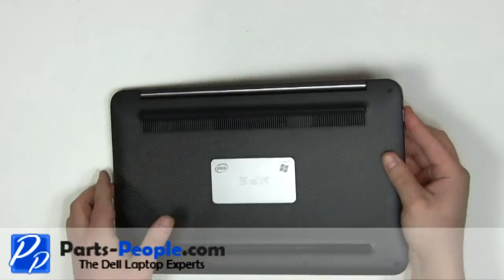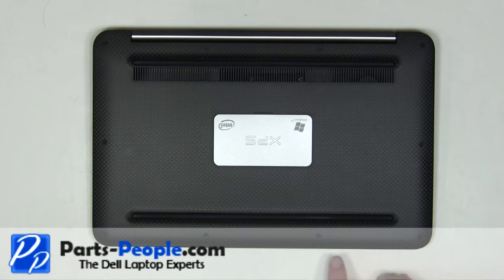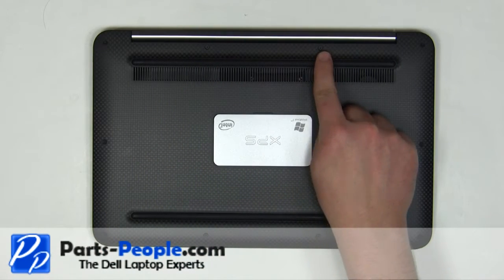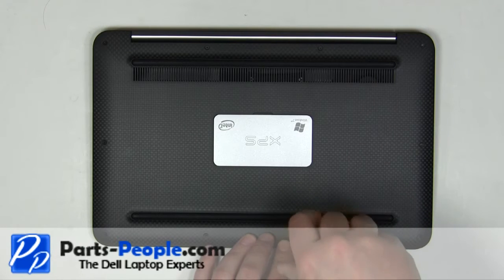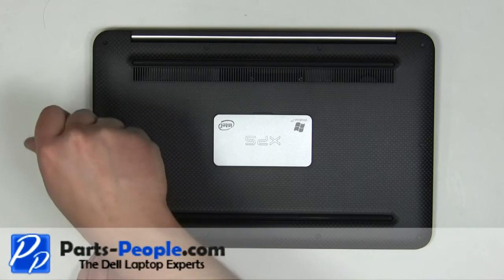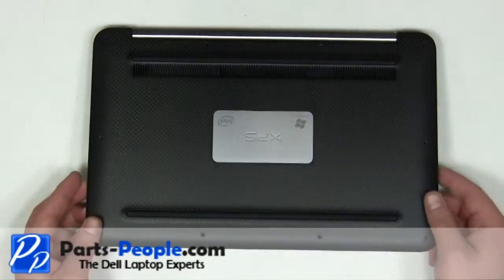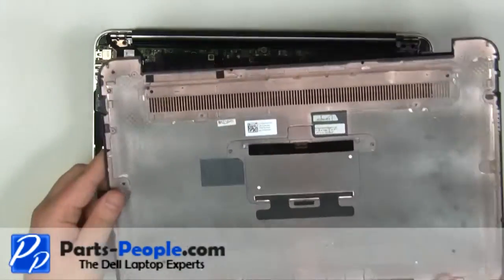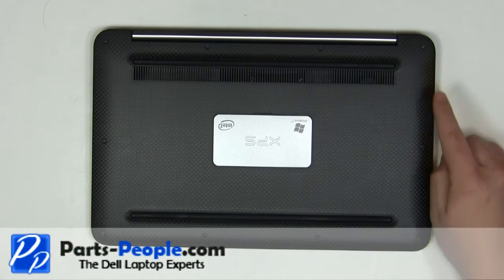Dell XPS 13 Ultrabook | Bottom Cover Replacement | How-To-Tutorial